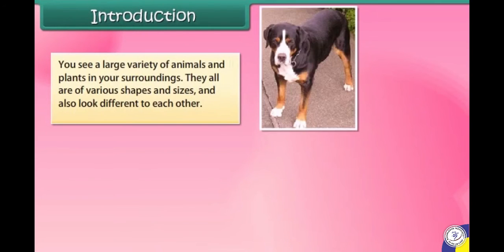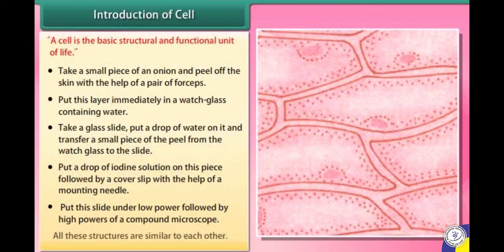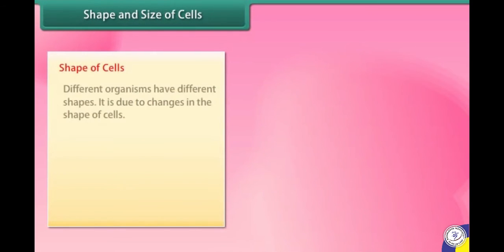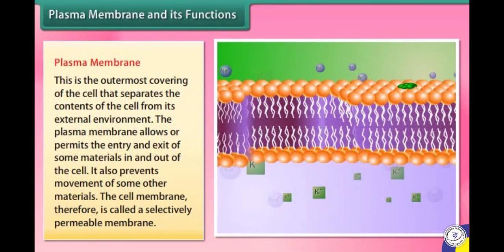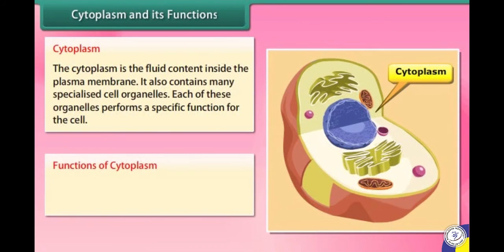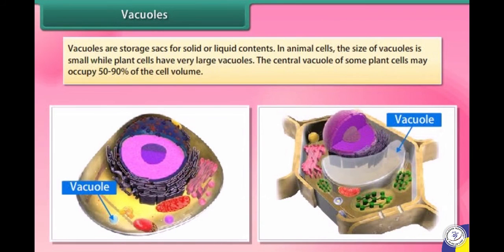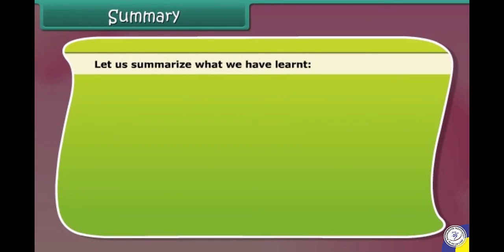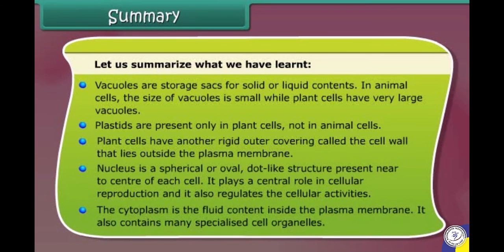Class 8 | Science | Ch-2 Cell - Structure and Function | Visual Video | Prepared under Nipun Nayyar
link to next video:

Knowledge institute

Grade master